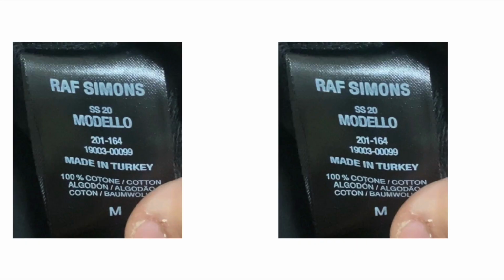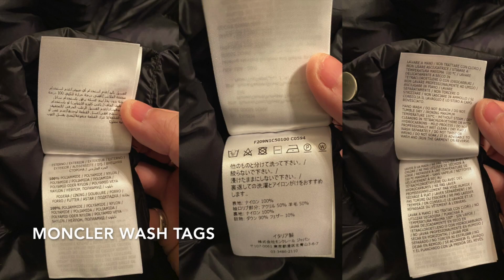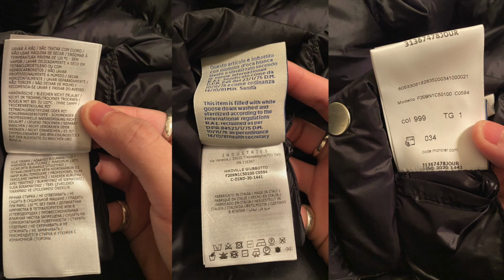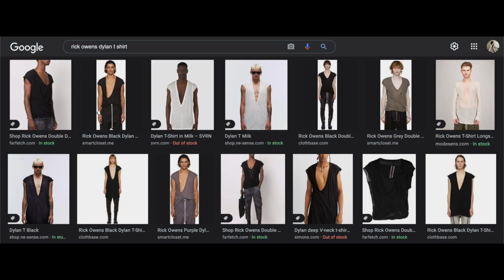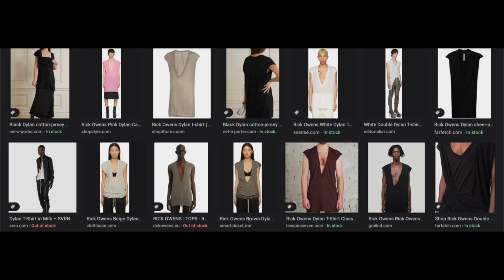+ The Perfect Neck Tags | Fashion Analysis + Makasy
Pornstar of the day - Samantha Saint

0:00 intro
0:34 Raf Simons neck tags 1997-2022
1:49 The perfect neck tag
4:23 standing out
5:43 show the consumers you care
6:42 gain good will
8:01 social media friendly
8:36 second hand selling & buying
11:52 increase brand loyalty
12:20 outrooo

M.